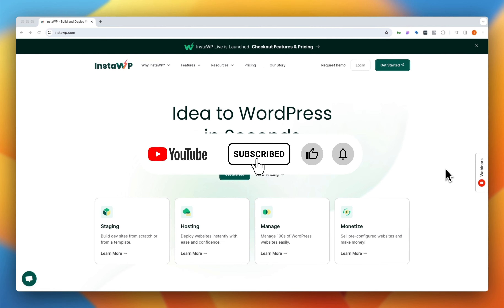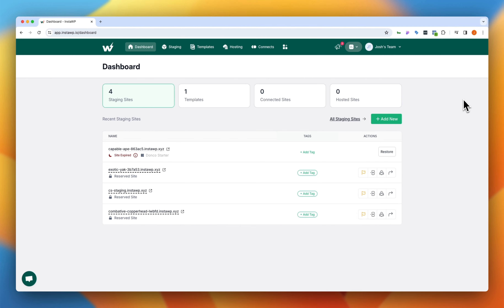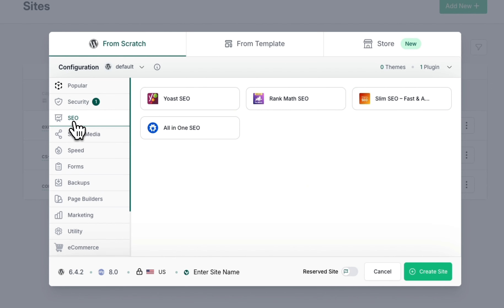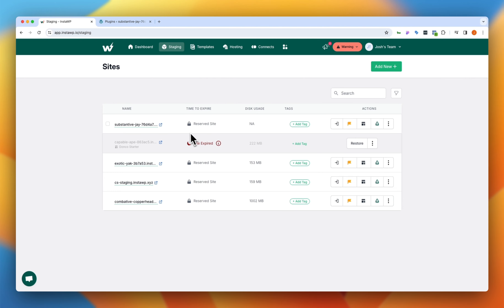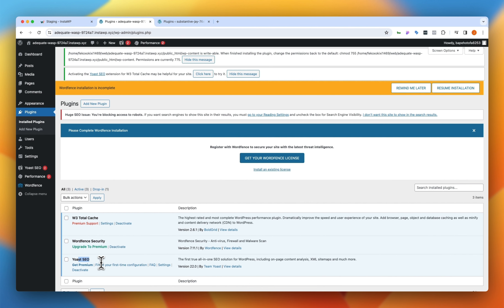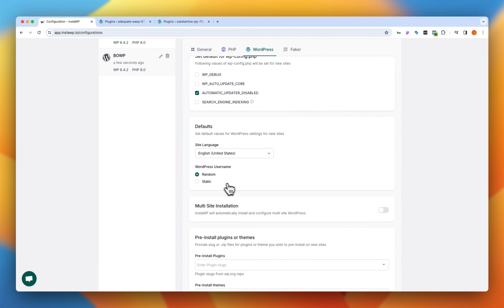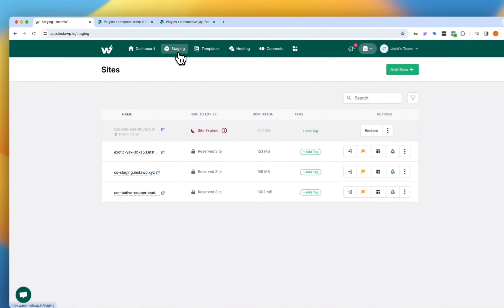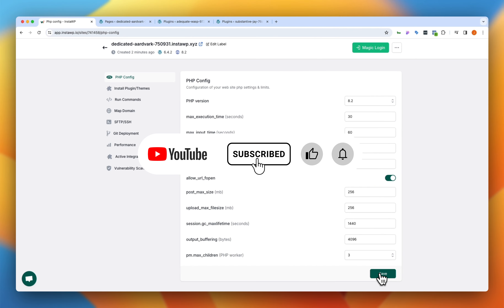The simplest way to create WordPress staging sites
All too often the question is asked "how do I create a staging site?" Sure, there are plenty of ways to spin up staging sites for your WordPress builds but Insta WP has got to be one of the simplest. Whether you're looking to simply test a plugin, create a proof of concept, debug a site, or build an entire project, InstaWP is the most complete solution on the market. Best of all it is free to get started.

This video dives into the process of creating a staging site, reserving a staging site, creating pre-configured site templates that can be used for new staging sites, and customizing your install configuration.